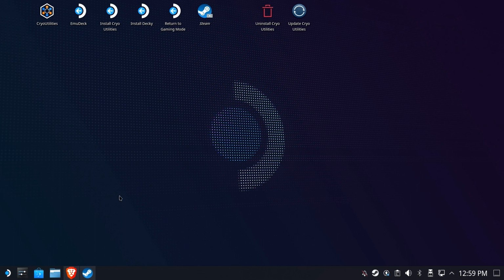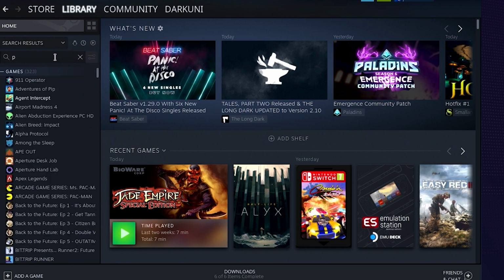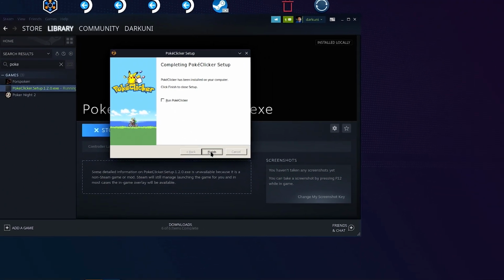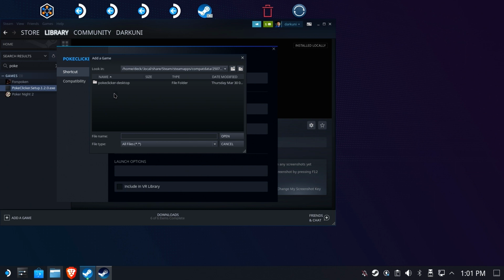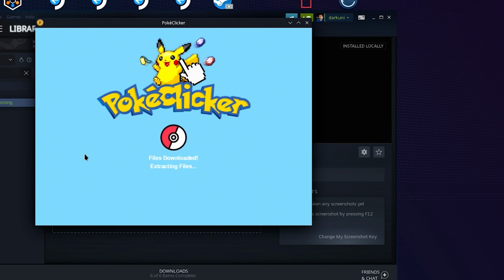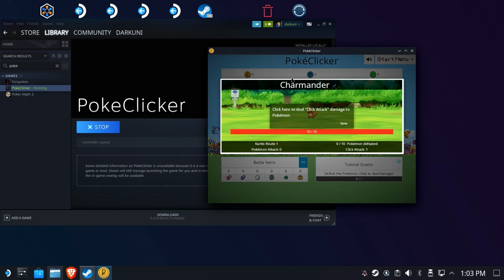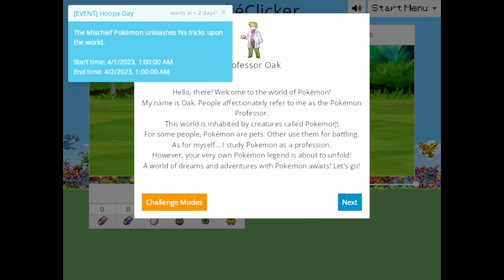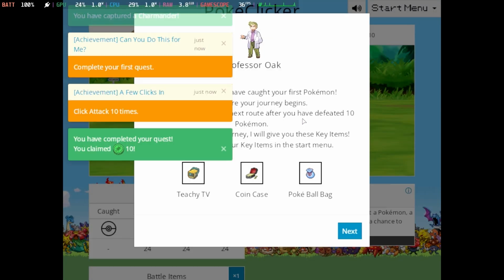Steam Deck: Installing PokéClicker (plus control challenges)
By Request.  Here is a fast video on installing and configuring PokéClicker.

COMPATDATA Path
/home/deck/.local/share/Steam/steamapps/compatdata/